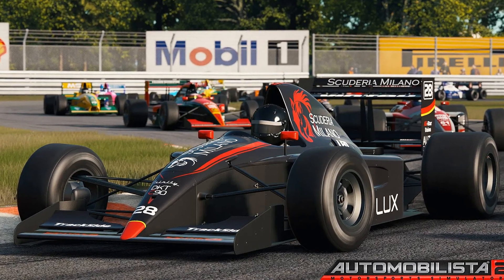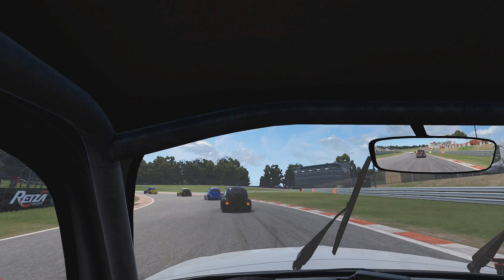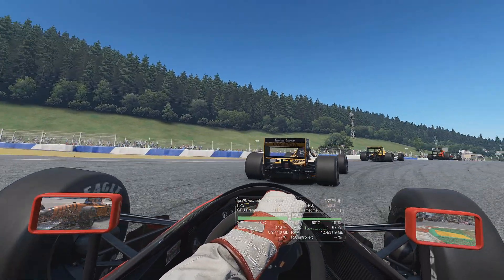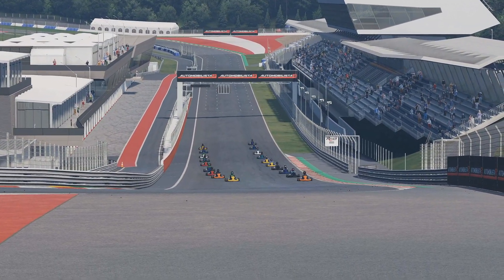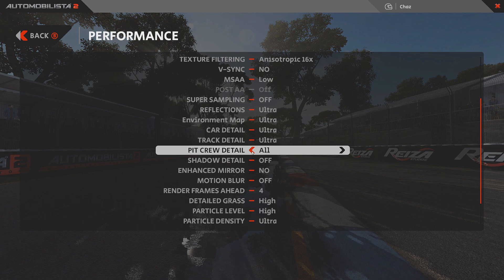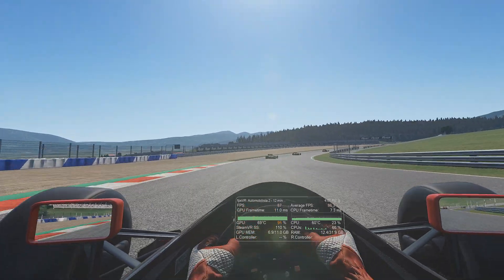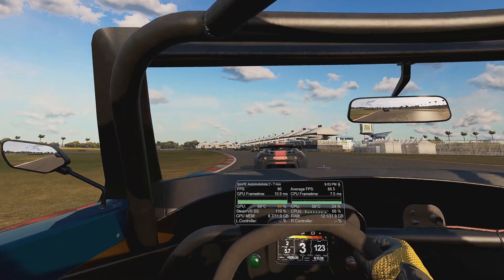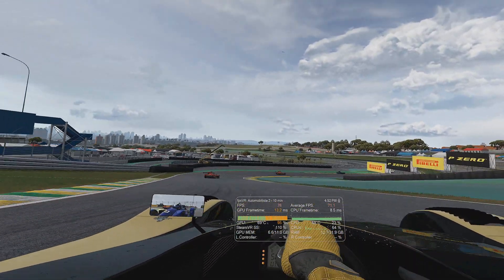Automobilista 2 - 90 FPS in VR, HP REVERB PRO 4k | v0.8.3.2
What does it take to get 90fps in AMS with an HP Reverb Pro VR?  Not much actually.  You can still have near max graphics with low MSAA while maintaining at or near 90fps.

I enjoy making and sharing a wide range of PC gaming videos.

⤷ Computer specs:

EVGA 2080Ti XC Ultra Gaming 11GB
Corsair Vengeance RGB 32GB DDR4 3200 MHz
SSDs: 2 x NVMe M.2 Samsgun 970 EVO PLUS 1TB, Crucial 512GB, Samsung 850 EVO 500GB
Razer Death Adder 3.5G
Track IR 4 Pro
Thrustmaster Warthog, MFDs, and CH Pro Pedals
Thrustmaster T500 RS w/ Leather 28 GT and custom F1 wheels
HP Reverb Pro VR
Viotek 34” 1440p monitor